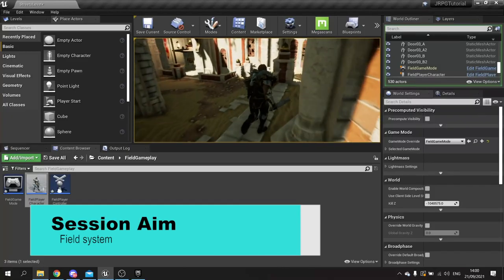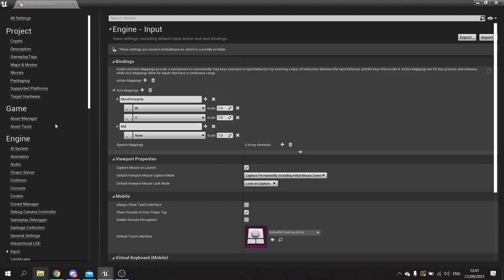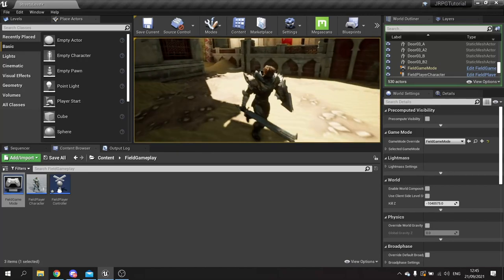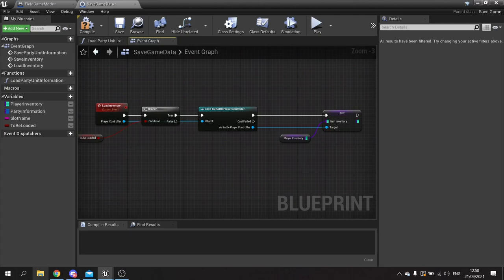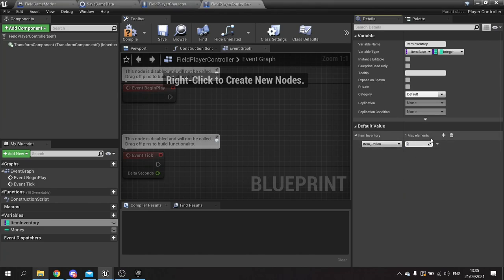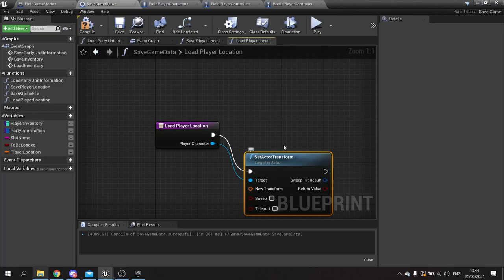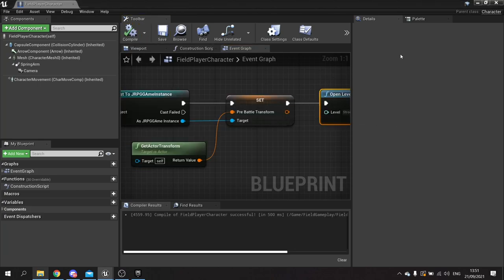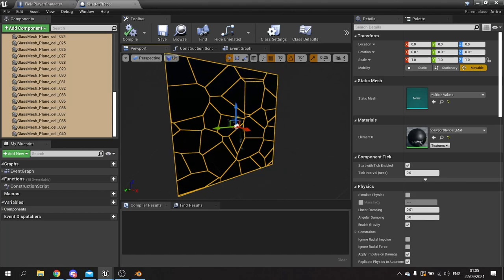Unreal Engine 4 Tutorial - JRPG Part 33: Field System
In Part 33 we work on the field system and getting into battles.